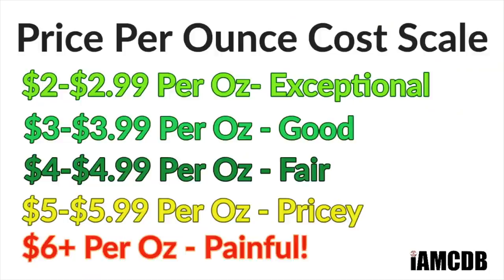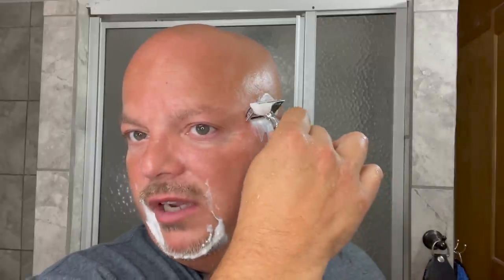Stirling Week Begins | Giveaway | Go Green!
StirlingWeek IAMCDB BBS.live PaintItGreen!